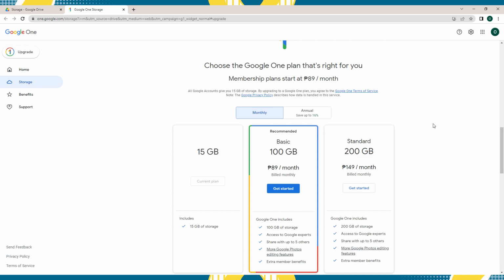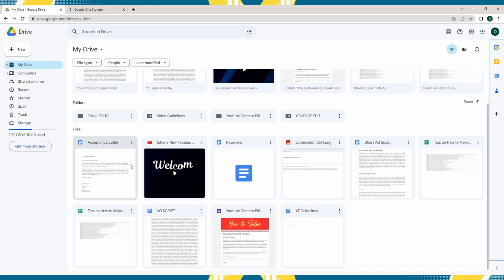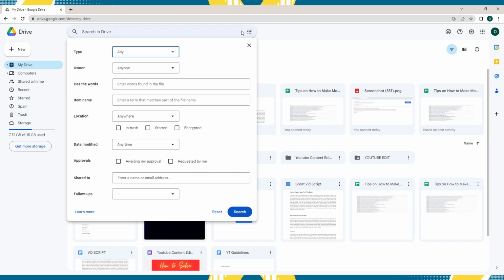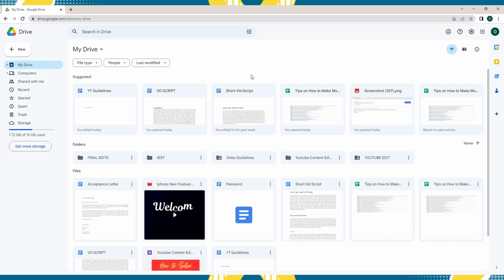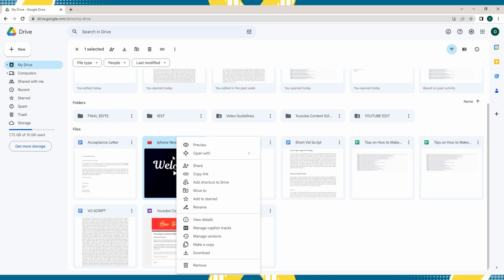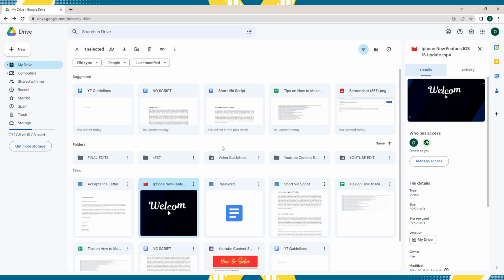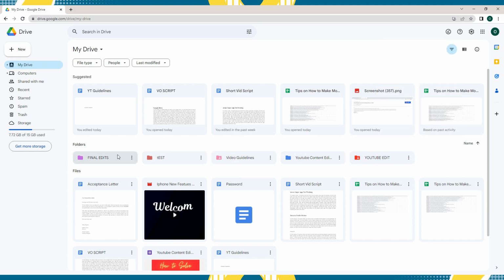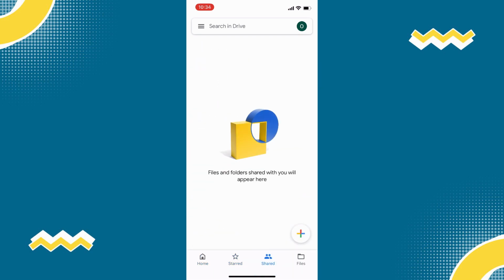How To Use Google Drive (Beginner's Tutorial)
In this video I'll show you How To Use Google Drive. The method is very simple and clearly described in the video. Follow all of the steps & you will know How To Use Google Drive.